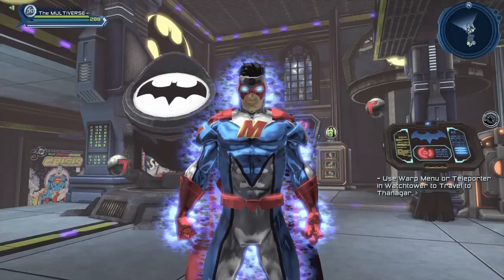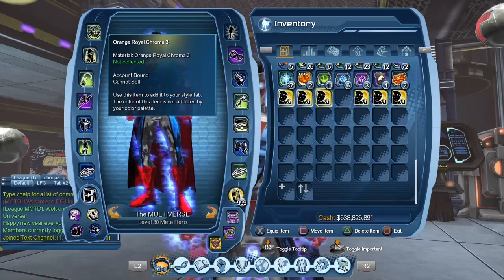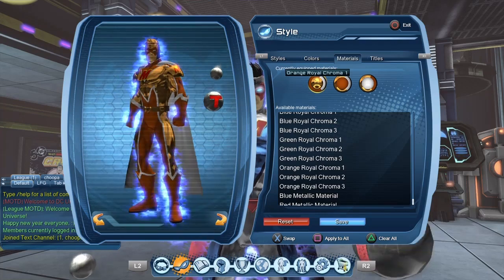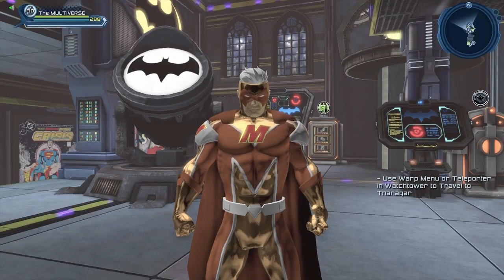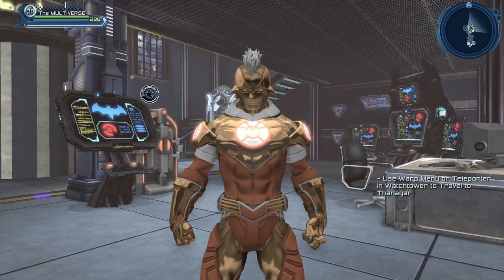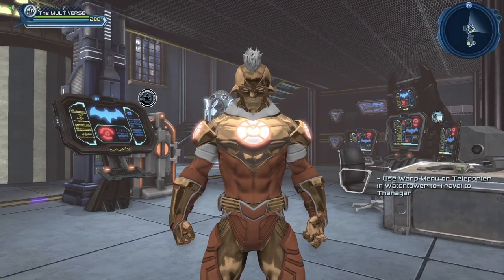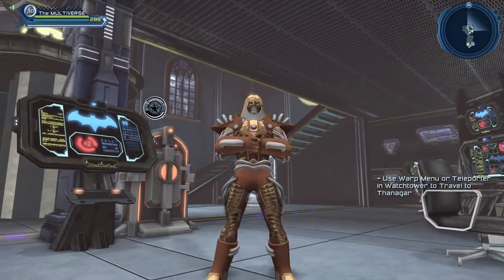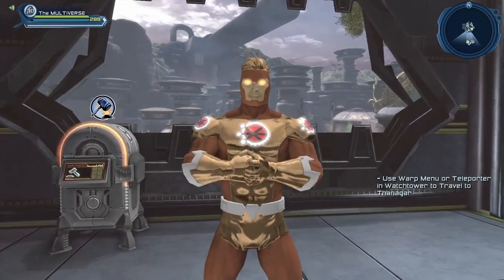DCUO Orange Royal Choma